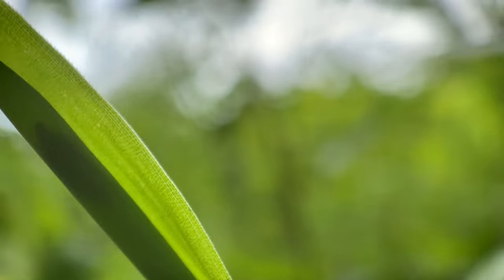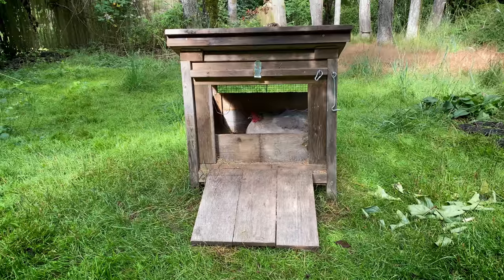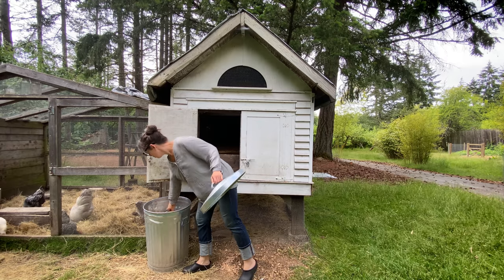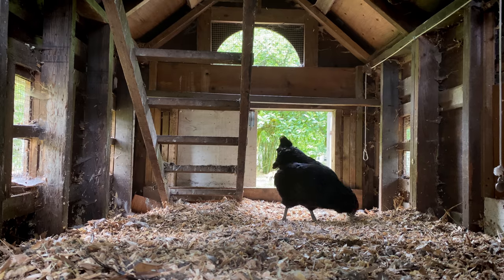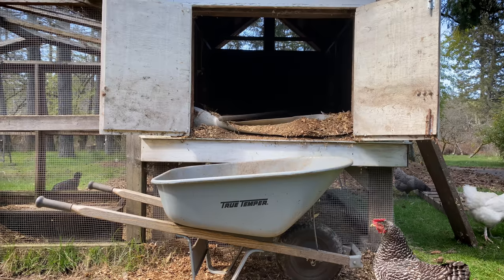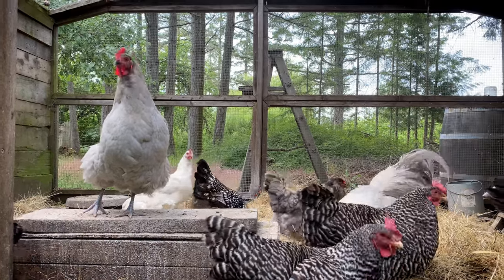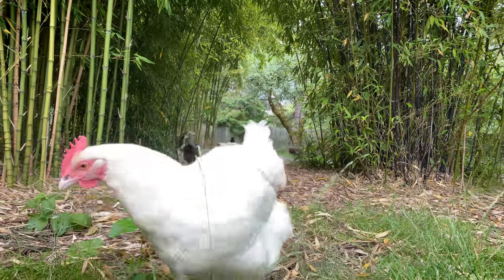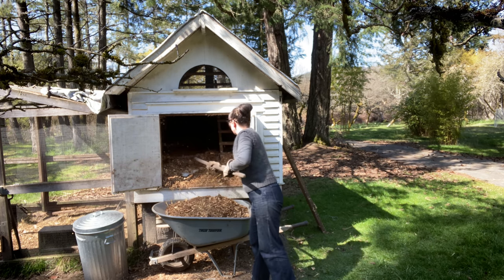deep litter for healthy chickens and rich organic compost, on appleturnover farm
The deep litter method is a good old fashioned way to keep chickens in a resilient natural system. See how to create a regenerative, living cycle in the henhouse and chicken run that yields fresh eggs, nitrogen rich compost for the garden and orchard and a healthy, contented flock of free range laying hens, ducks, geese and chicks.

The appleturnover films are available for everyone to see. If you'd like to join a community of supporters who suggest new films, letters and podcasts and make it possible for us to make more films of our experiments in regenerative ways of living on the smallholding, sign up

Follow appleturnover on instagram for more stories of building a resilient, sustainable life on the microfarm.

To find out more about appleturnover farm, films, articles and events, and to sign up for our email postcards, visit us